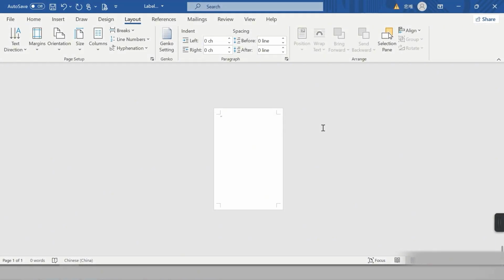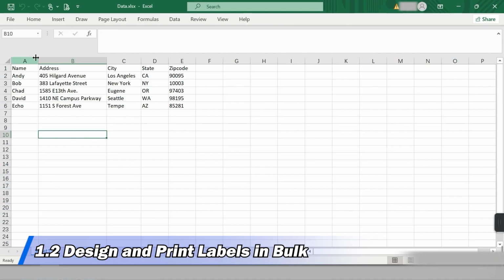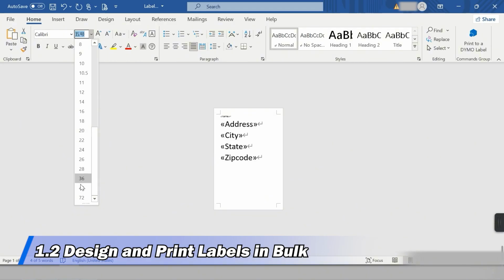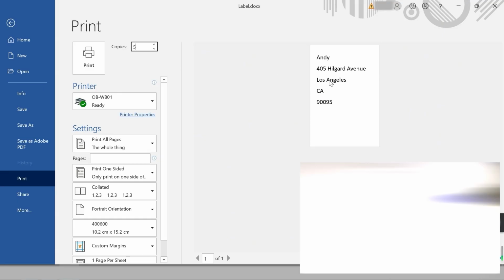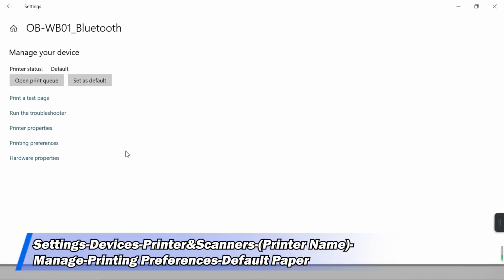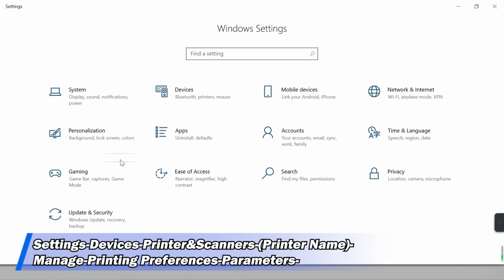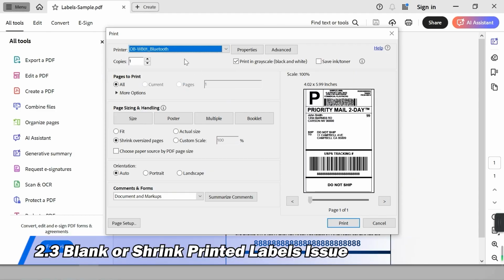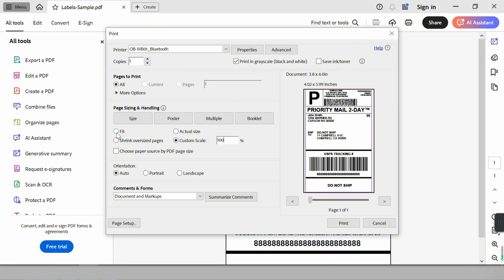Don't Print Anything Until You Know These 5 Tips!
0:00:00 Video Introduction
0:00:26 Part 1: Design and Print Labels in Bulk
0:00:35 1.1 Set Up Label Size and Margin
0:01:29 1.2 Design and Print Labels in Bulk

0:05:12 Part 2: 3 Advance Printing Sills
0:05:14 2.1 Set up Default Paper (Label) Size
0:06:22 2.2 Avoid Auto Dotted Issue on Shipping Label
0:07:47 2.3 Blank or Shrink Printed Labels Issue